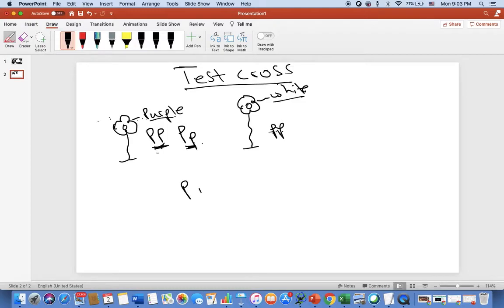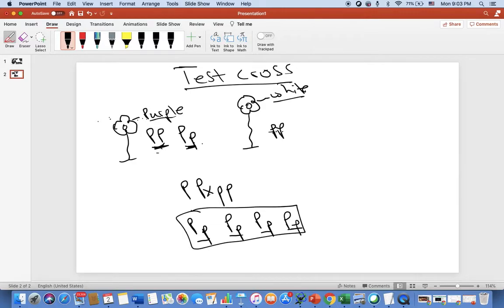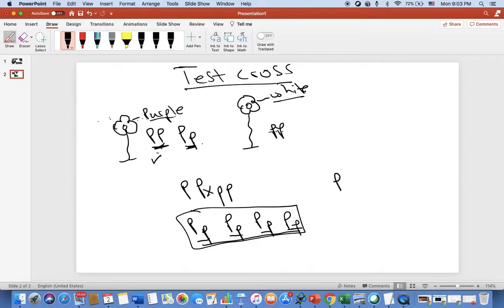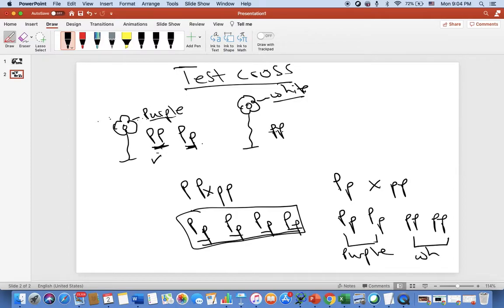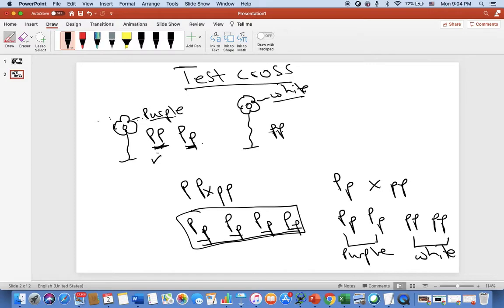Test Cross in Mendelian Genetics